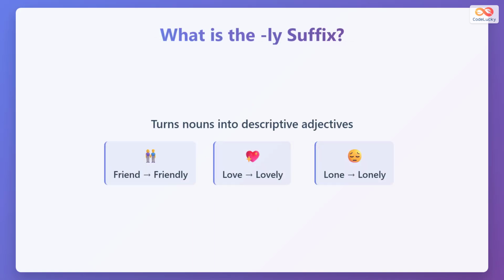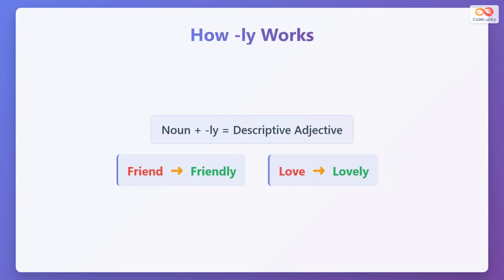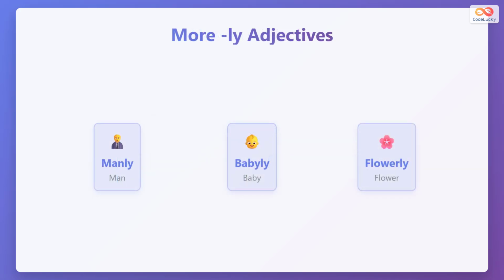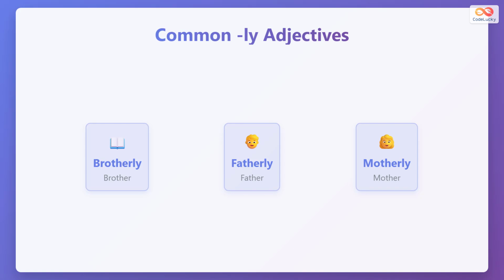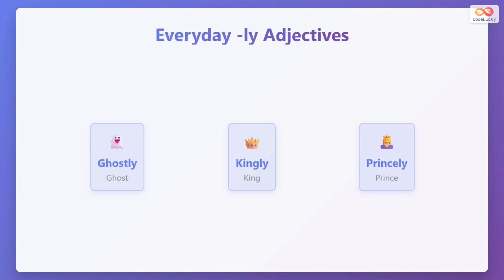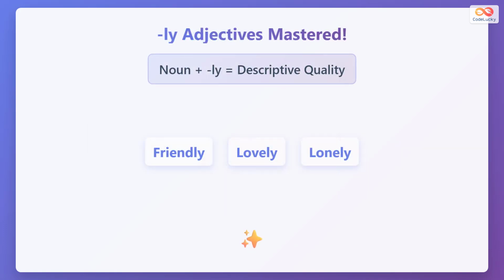Suffix -ly Adjectives: Friendly, Lovely, Lonely Explained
🌟 Master English suffix -ly adjectives for beginners! 👫 Friendly, 💖 Lovely, 😔 Lonely and more explained simply.

Learn how adding -ly to nouns creates descriptive adjectives. From manly to ghostly, brotherly to princely – discover common patterns and everyday examples.

Perfect for English learners starting from scratch! 📚 Simple rules + real examples make grammar easy.

✅ Noun + ly = Descriptive adjective
✅ Family words: brotherly, motherly, sisterly
✅ Everyday use: kingly, ghostly, princely

Boost your English vocabulary today! ✨

Chapters:
00:00 - Suffix -ly (Adjectives)
00:15 - What is the -ly Suffix?
00:32 - How -ly Works
00:47 - More -ly Adjectives
01:02 - Common -ly Adjectives
01:15 - Everyday -ly Adjectives
01:28 - Family -ly Words
01:42 - -ly Adjectives Mastered!
01:56 - Outro